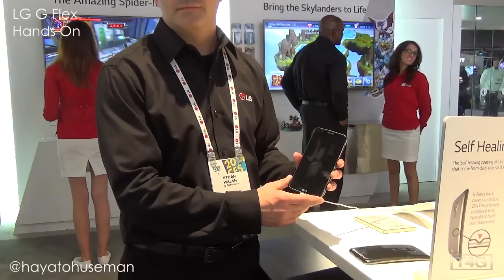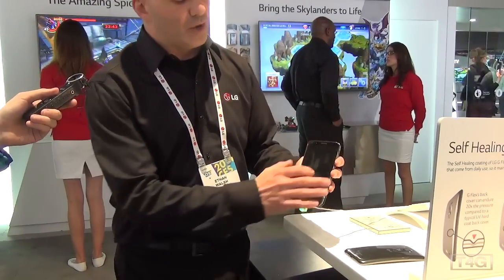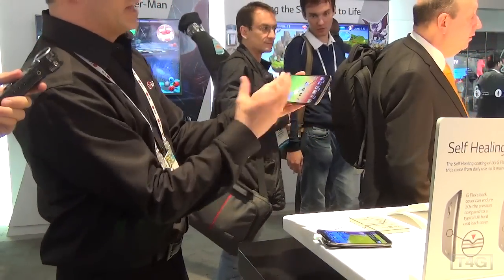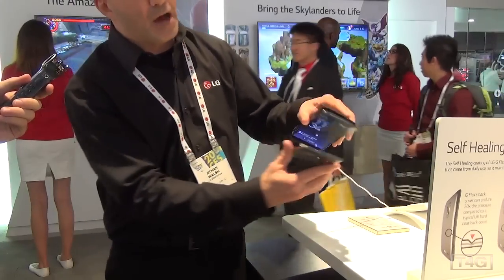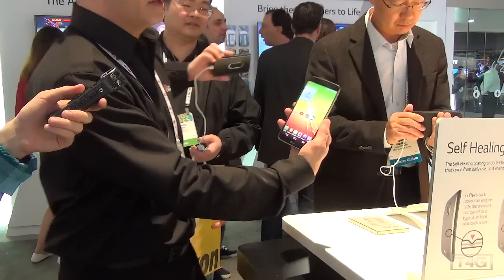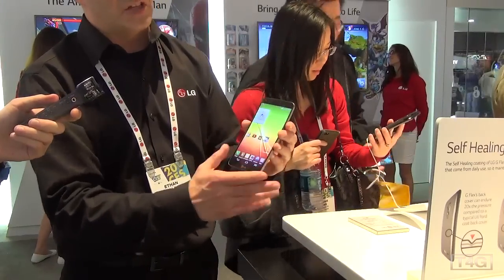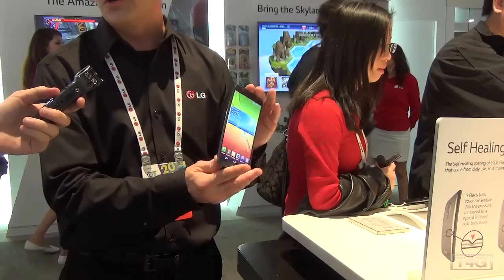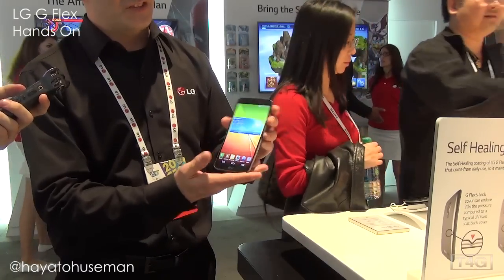LG G Flex Hands On - CES 2014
A quick tour of LG's first ever curved phone, the G Flex, at CES 2014 in Las Vegas.